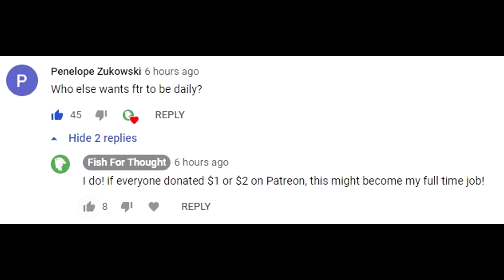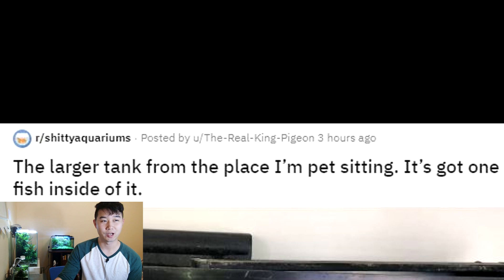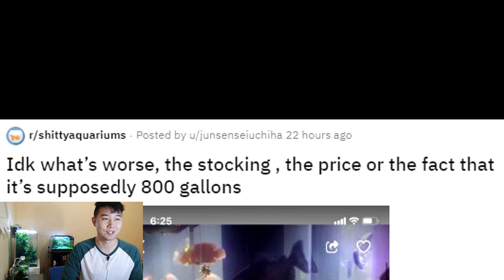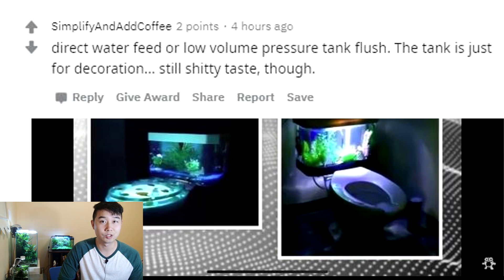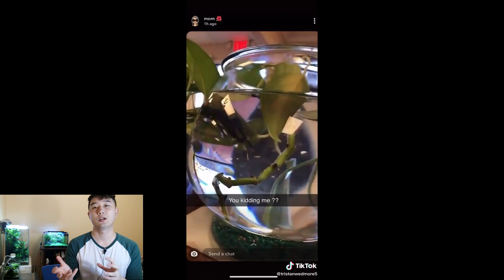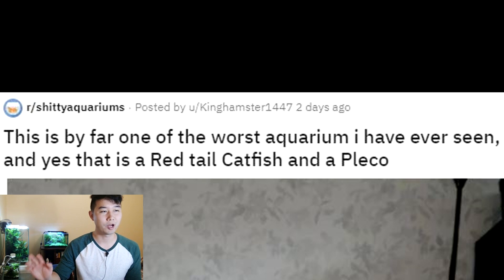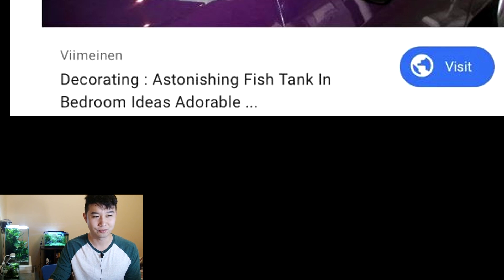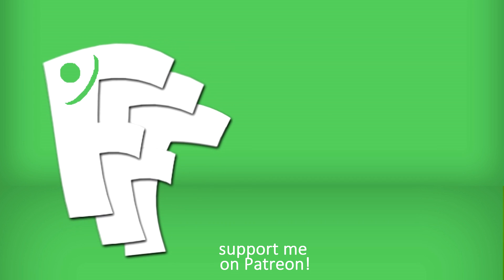Can Female Bettas Live In A Bowl Together? | Fish Tank Review 36